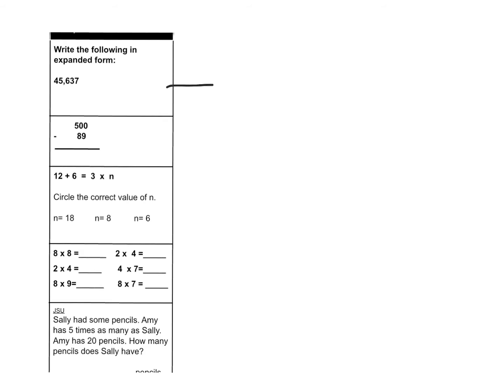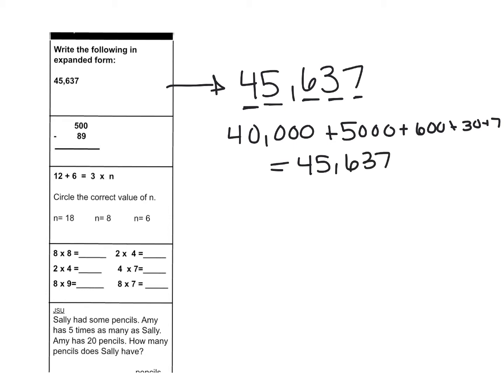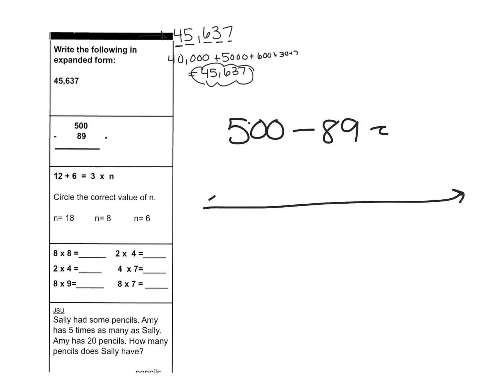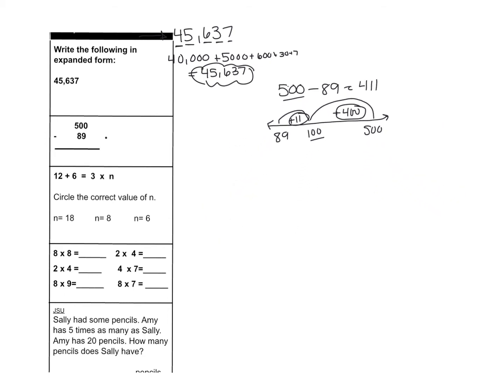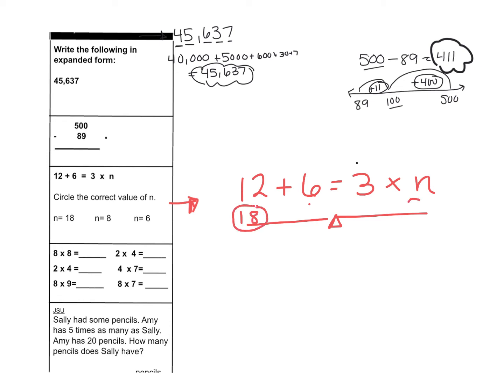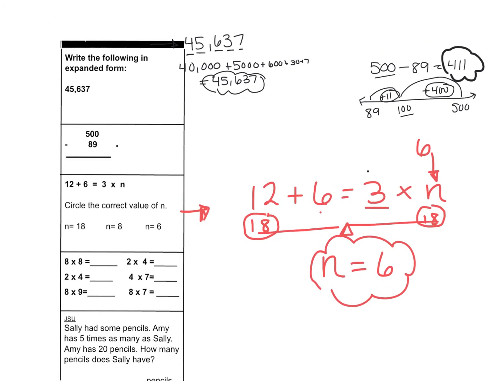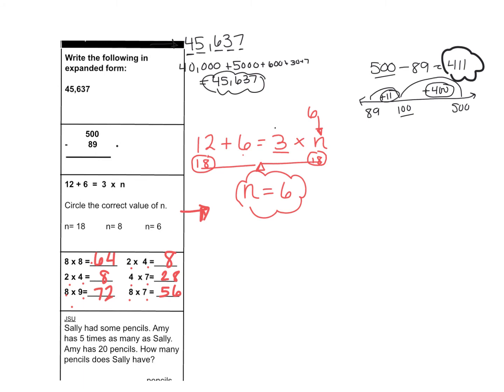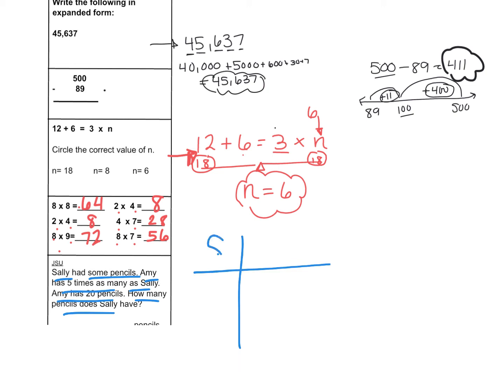Math Master .mp4